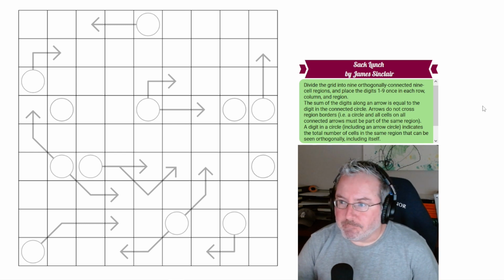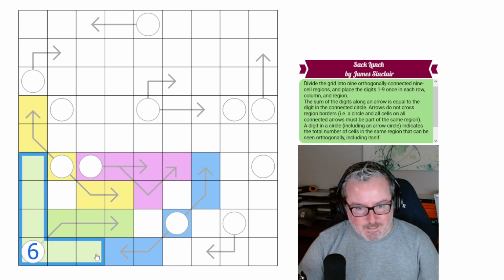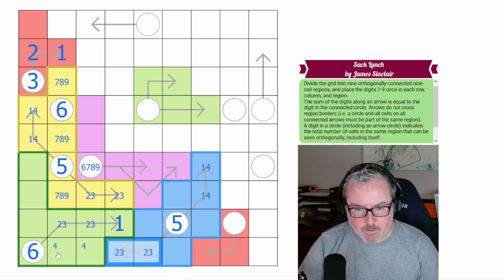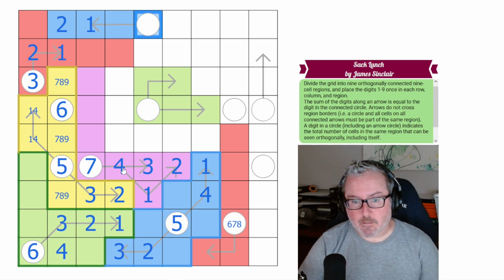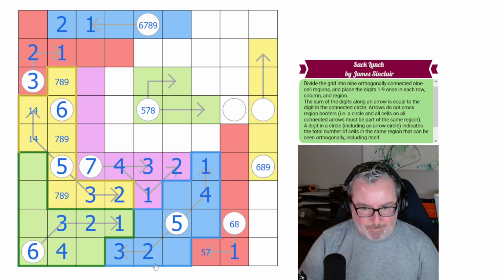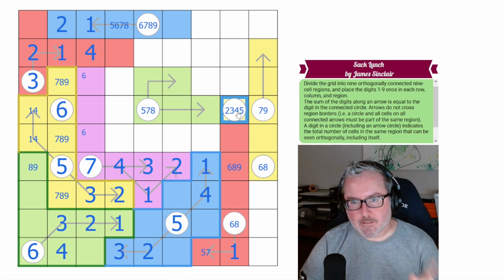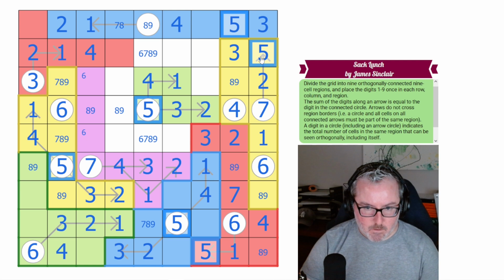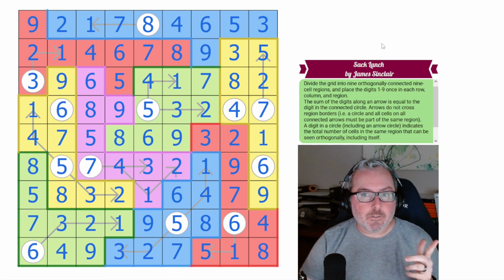A Chaotic Construction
Logic Lemur solves 'Sack Lunch' by James Sinclair
A sudoku with Chaos Construction, Arrows and Seeing Circles.

Rules:

-Divide the grid into nine orthogonally-connected nine-cell regions, and place the digits 1-9 in each row, column and region.
-The sum of the digits along an arrow is equal to the digit in the connected circle. Arrows do not cross region borders (i.e. a circle and all cells on all connected arrows must be part of the same region).
-A digit in a circle (including an arrow circle) indicates the total number of cells in the same region that can be seen orthogonally, including itself.

Video Contents:
00:00 Intro and Rules
03:47 Sudoku Solve
48:44 Outro